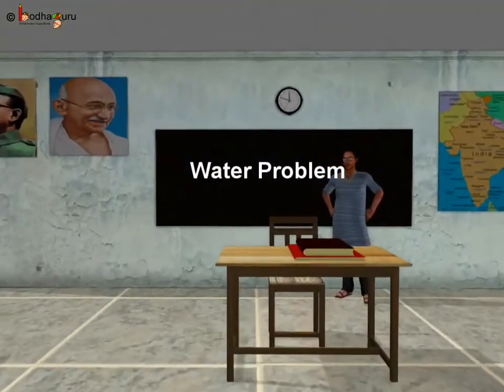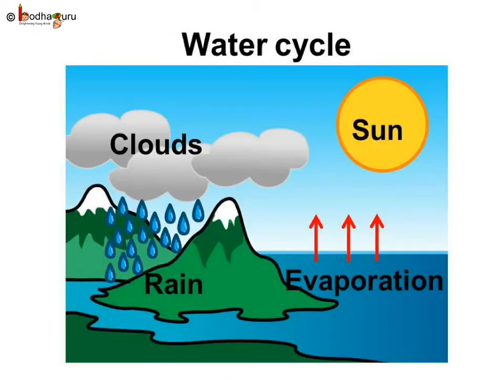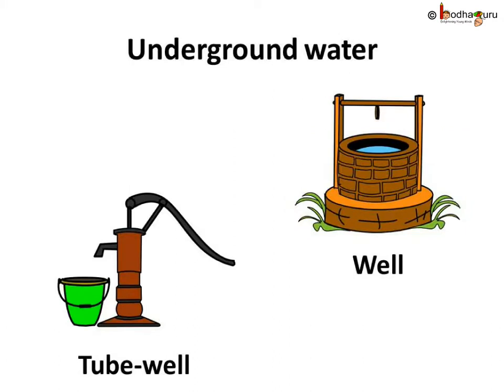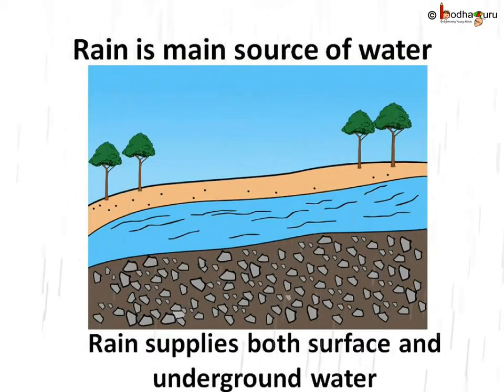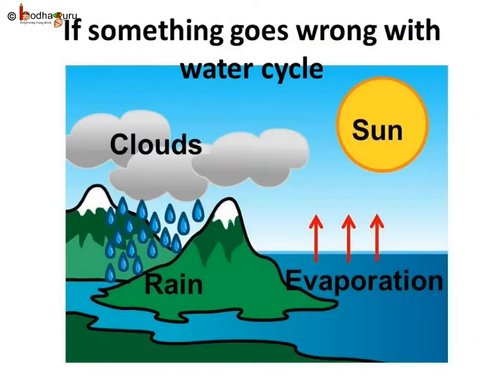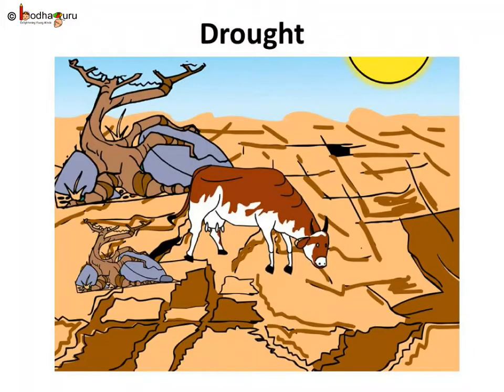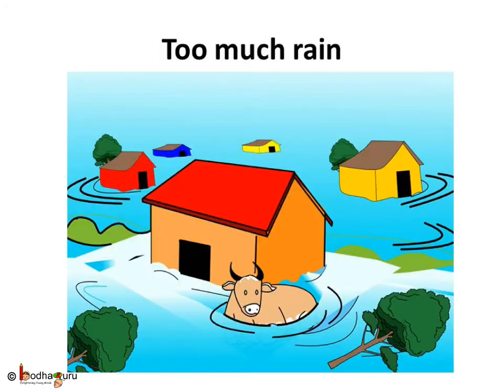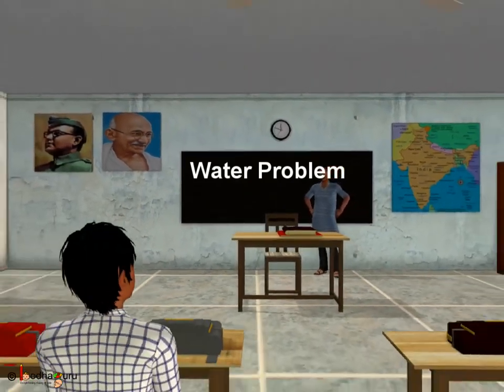Science - Environment - Water Problem - English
Hello,
BodhaGuru Learning proudly presents animated videos which discusses about different sources of water e.g. surface water, underground water and importance of rain. It also emphasis on different water related problems like water table depletion, drought, floods etc.

Team BodhaGuru